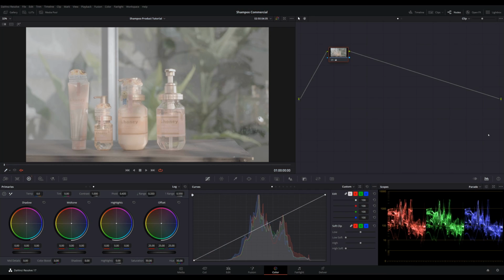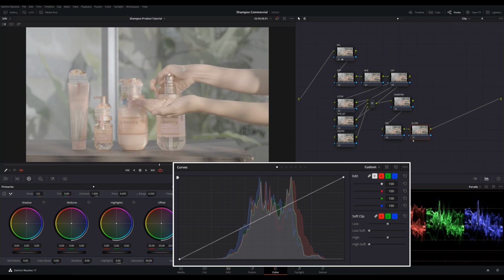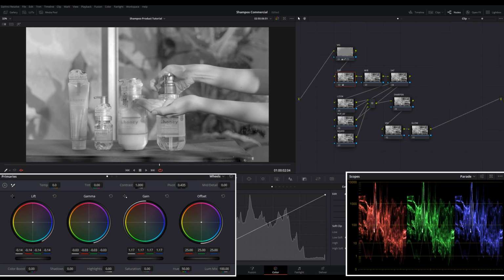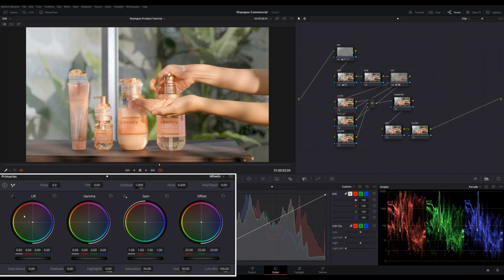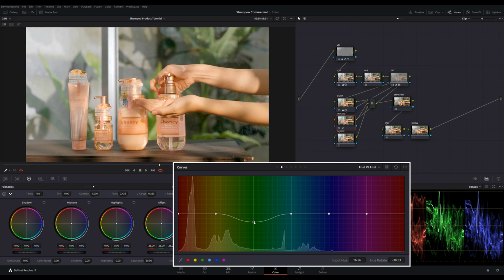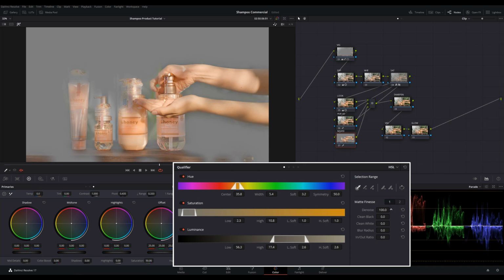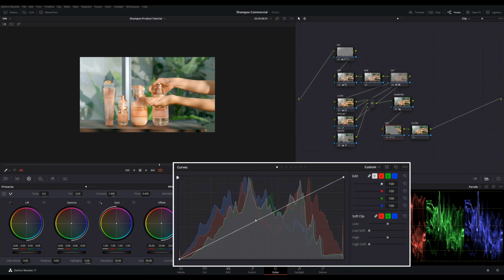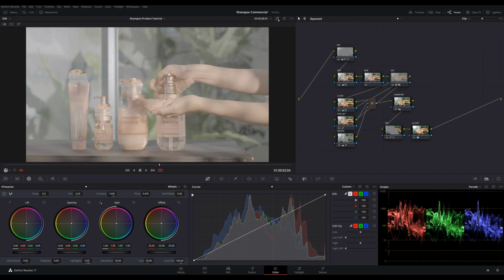Easy Commercial Grading | DaVinci Resolve 18 Tutorial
In this video I’m going to show you how I graded this shot for a shampoo commercial so if you like the final grade then stick around to see how it’s done.

Video Assets I use everyday as a colorist -
Visionary LUTs, PowerGrades & more!

Authentic film emulation at your fingertips -

Time code:
0:00 Intro
0:40 Hero Frame
1:00 Node Tree
2:17 Grade
11:13 Quick Recap
11:49 Final Look